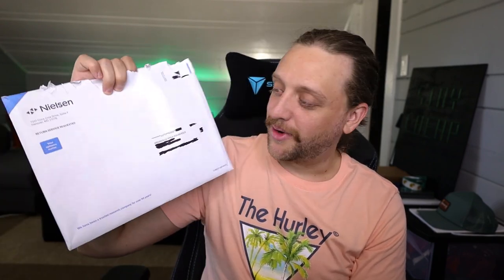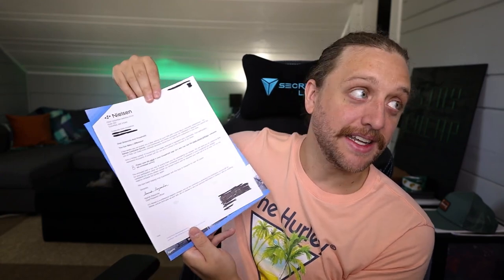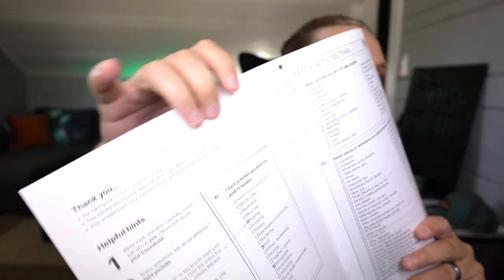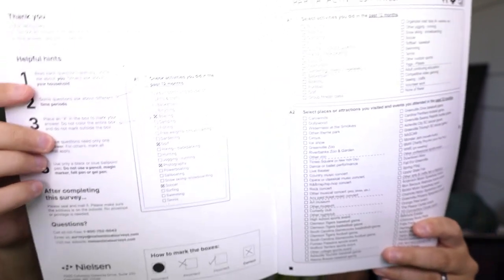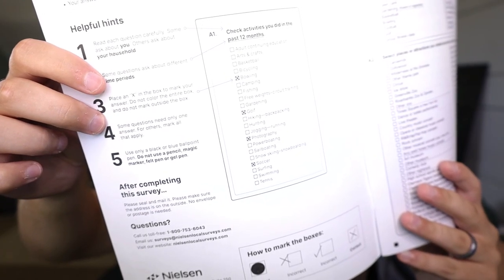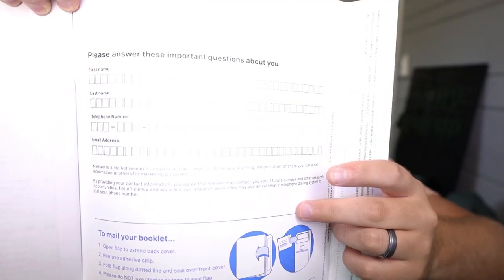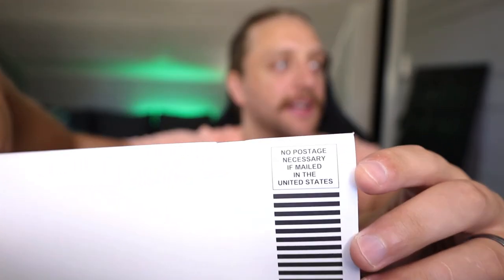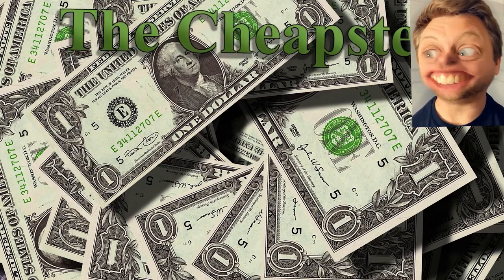Nielsen Keeps Sending Me FREE MONEY! Is It Legit?? - Nielsen Consumer Survey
If you received a Nielsen Consumer Survey, this video will go over how to fill it out and send it back to get your free money from them, as well as if Nielsen is a company you can trust to fill out your information. I get these Nielsen surveys a lot and really like the little extra free money they give you for filling out your data that I think companies usually get for free from you in other ways. Of course don't fill this out though if you don't want a company to have your personal data and the money is not worth it for you.

UPSIDE (Save on Gas) (Use Link and Code CHEAPSTER25 for an extra $.25/gal off first fill up!)
IBOTTA (Cashback on Groceries) (or code skildos)
FETCH (Cashback for Receipts) (or code TB5Y9D)

COINMARKET CAP (Crypto Tracking) (or code Y2I30DRL)